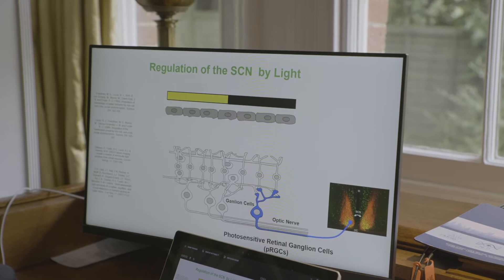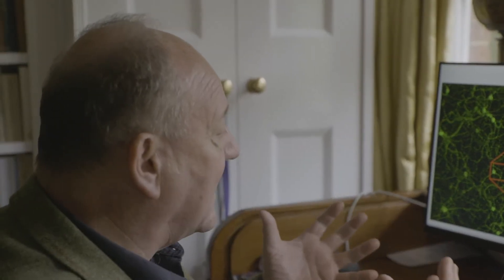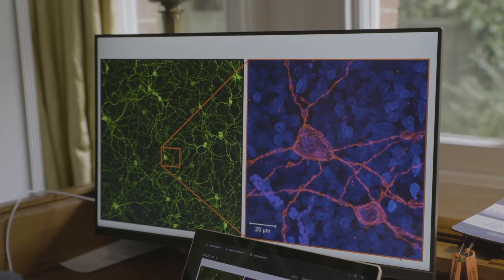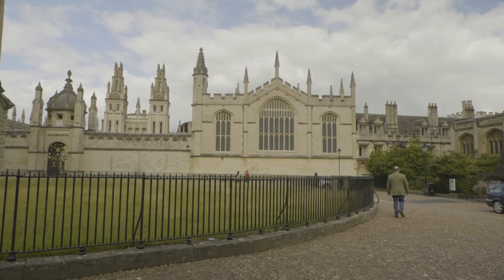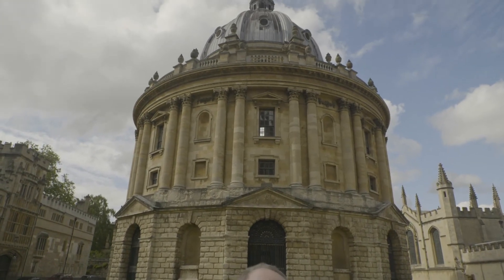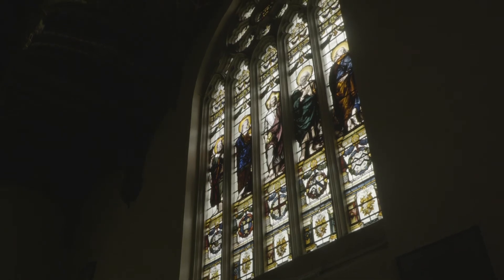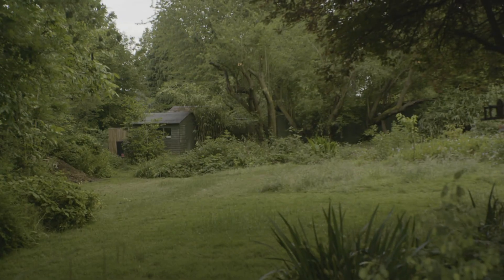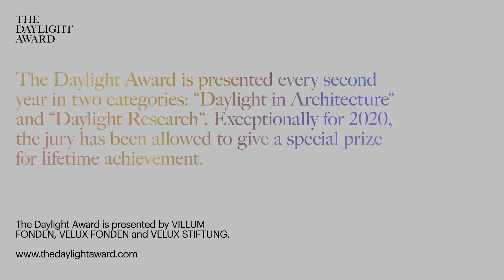“THE VITAL DAYLIGHT” featuring Russell Foster, Laureate of The Daylight Award 2020 for Research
We meet Russell Foster in his study in Oxford where he explains his research on the eye's ability to keep track of our circadian rhythm, using receptors unknown to us 20 years ago. Russell's breakthrough in research is very significant today in terms of both medical science and advances in architecture.

Russell Foster is a neuroscientist, a professor, Director of the Nuffield Laboratory of Ophthalmology and Head of the Sleep and Circadian Neuroscience Institute at the University of Oxford. In 2015, he was honoured with a Commander of the Order of the British Empire (CBE) for services to science. His most acclaimed scientific discovery was that the eye contains a specialised cell, a light sensor that aligns the body clock and the sleep-wake rhythm to the day-night cycle. This singular discovery has changed fundamental tenets of knowledge regarding the effects of light on biological systems and human physiology.

ABOUT THE DAYLIGHT AWARD
The Daylight Award honours and supports daylight research and daylight in architecture, for the benefit of human health, well-being and the environment. The award places specific emphasis on the interrelation between theory and practice. The Daylight Award is given every second year biennially in two categories; Daylight Research and Daylight in Architecture. Exceptionally in 2020, and to mark the 40th anniversary of the first Daylight Award given to Jørn Utzon, The Daylight Award is given to Henry Plummer for lifetime achievement.
The Daylight Award is presented by the philanthropic foundations, VILLUM FONDEN, VELUX FONDEN and VELUX STIFTUNG, established by Villum Kann Rasmussen. The foundations support a wide range of non-commercial purposes through scientific, social, cultural and environmental projects. Since 1980, they have awarded daylight prizes to, among others, Jørn Utzon (DK) (1980), Henning Larsen (DK) (1987), Bob Gysin (CH) (2007), Richard Perez (USA) (2008), Peter Zumthor (CH) (2010), James Carpenter (USA) (2010), Lacaton & Vassal (F) (2011), Gigon & Guyer (CH) (2012) , SANAA (JP) (2014), Steven Holl (US) and Marilyne Andersen (CH) (2016) and Hiroshi Sambuichi (JP) and Greg Ward (USA) (2018).